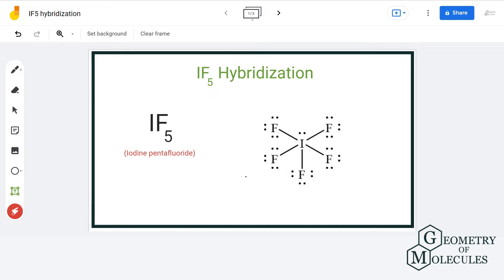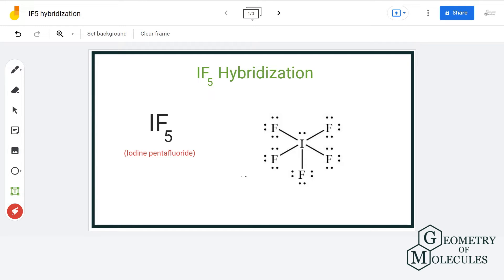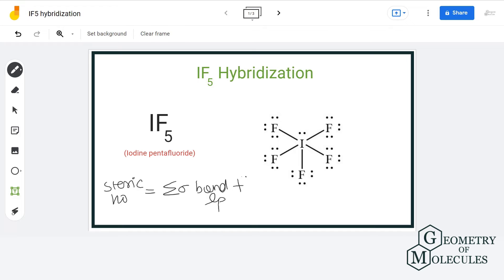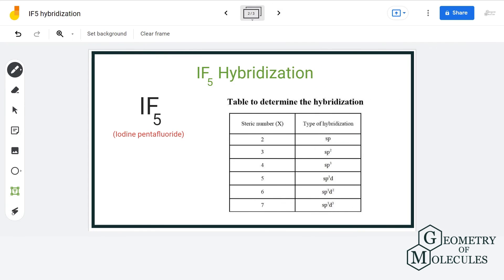IF5 Hybridization: Understanding Molecular Structure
Today, in this video, we will determine the hybridization of the IF5 molecule. It is a chemical formula for Iodine Pentafluoride. We use the formula of the steric number to find the hybridization for the molecule. The total number of hybrid orbitals can help us determine the hybridization with ease.